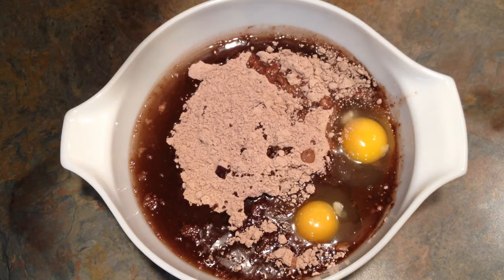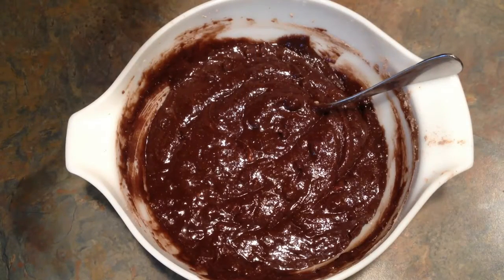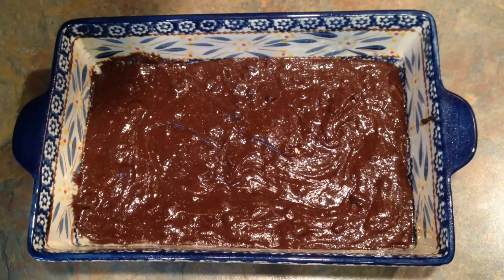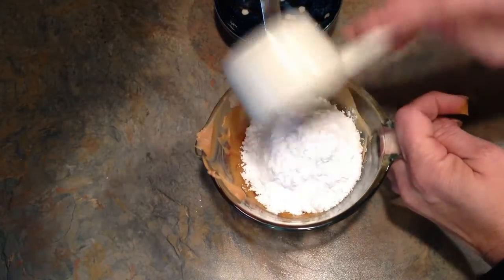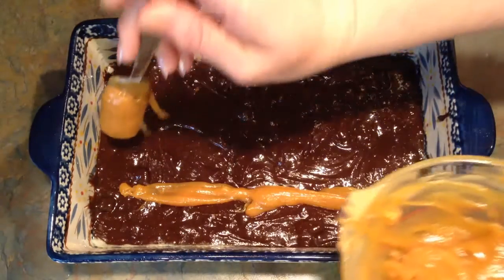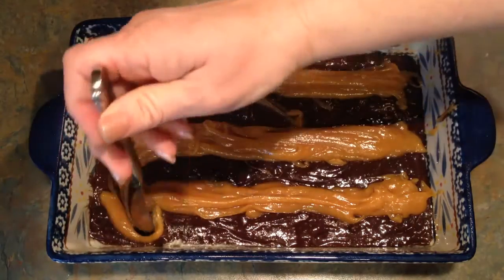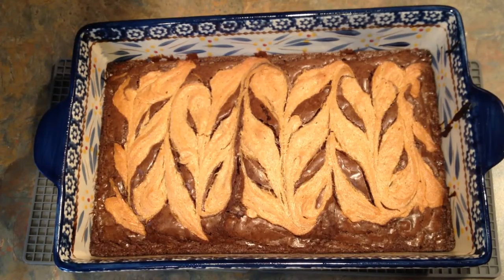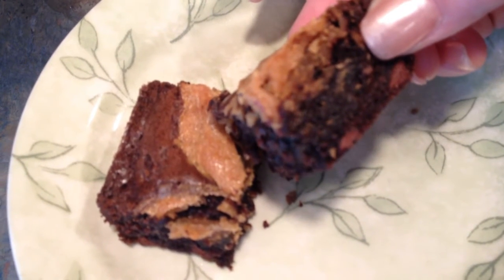PEANUT BUTTER SWIRL BROWNIES - BLINGED OUT BROWNIES! ! Doctor up your brownie mix!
Here's the latest video in my "Blinged Out Brownies" Series!  PEANUT BUTTER SWIRL BROWNIES!  These are absolutely amazing and so easy to make!  Your friends and family will be so impressed with your baking skills!  :)  If you make them, please take pictures and tag me on Instagram or Twitter (links below).